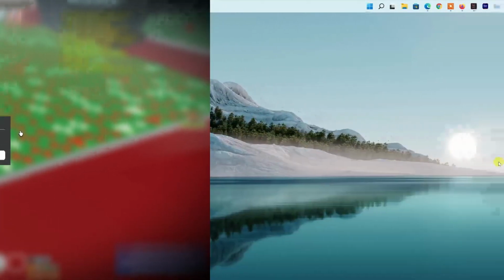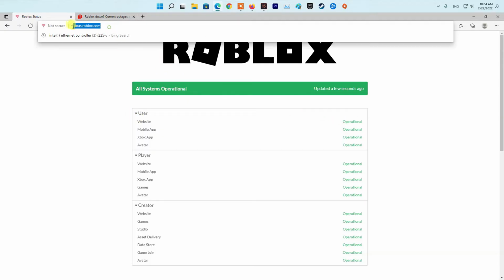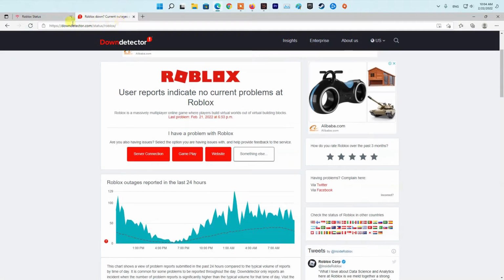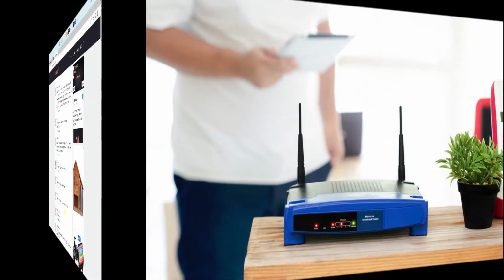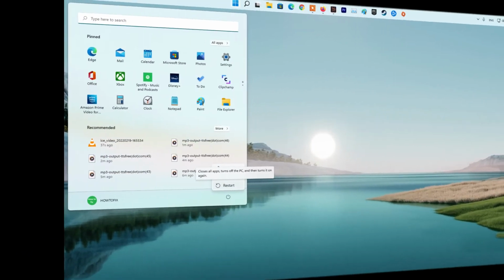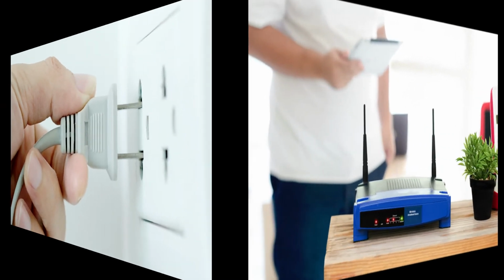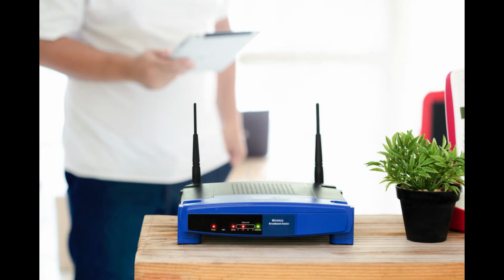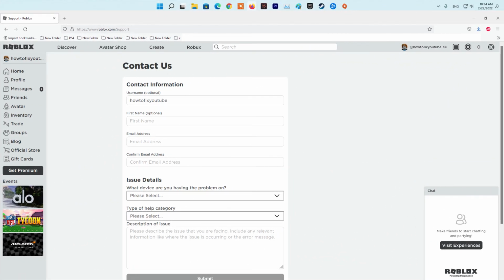How to fix Roblox error code 285 | Client initiated disconnect